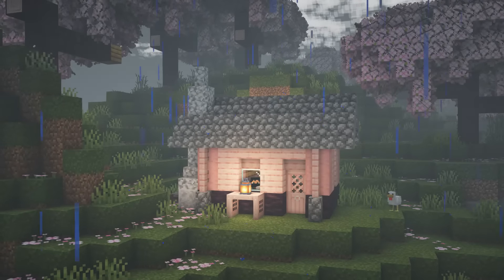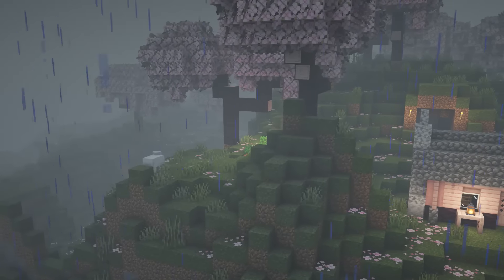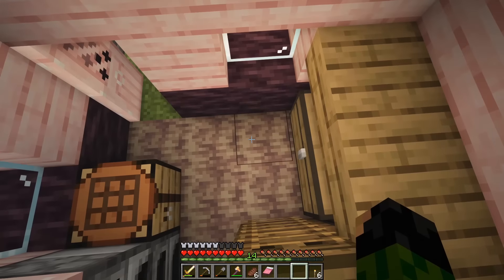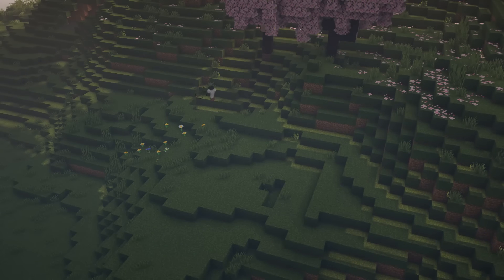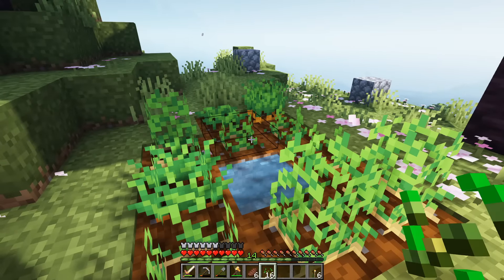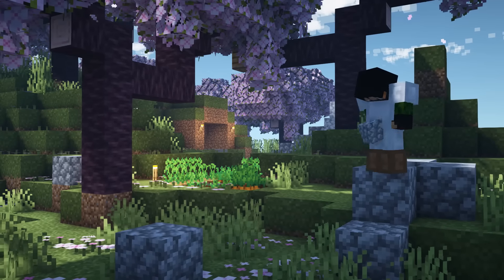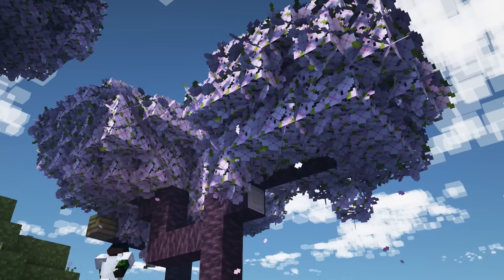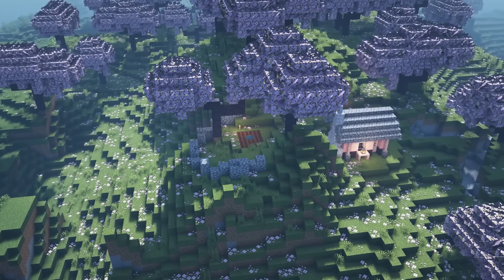Building a Cozy Farm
Chilled Minecraft let's play to relax/study to! Welcome to episode nine where today we are expanding our small crop farm into something much more substantial.